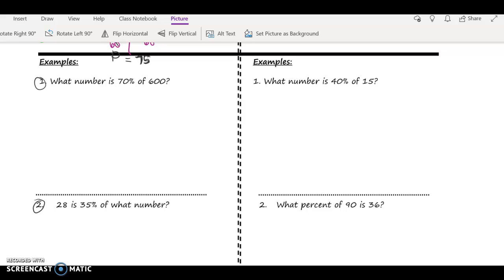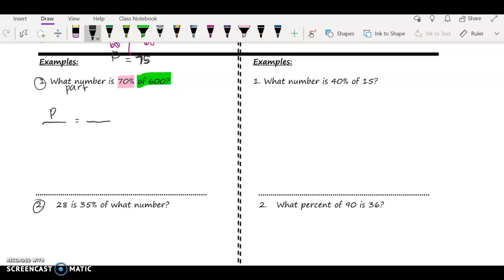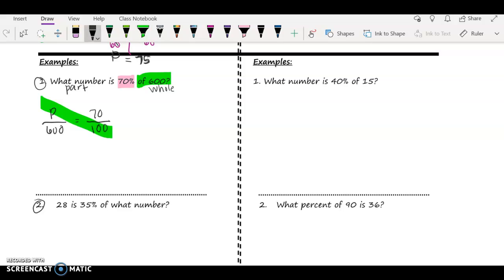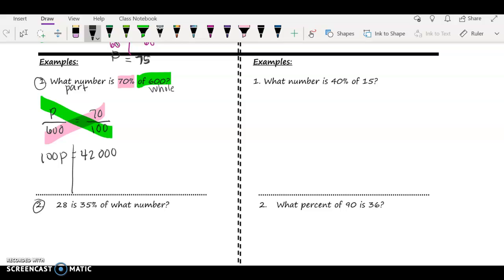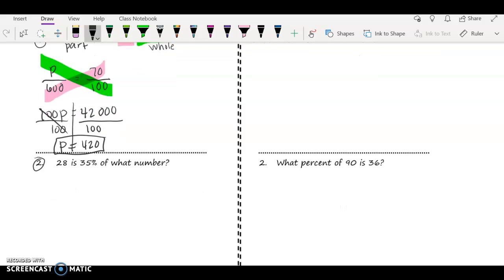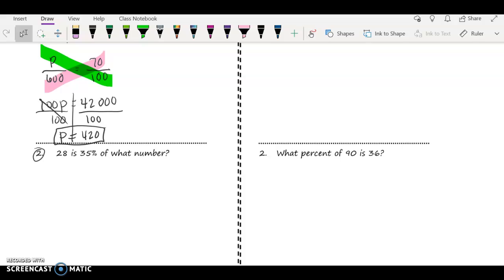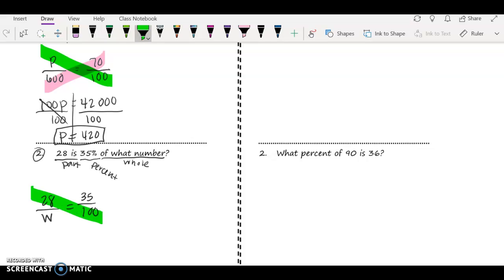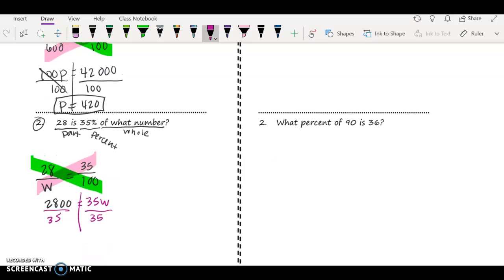6.2 Try Its